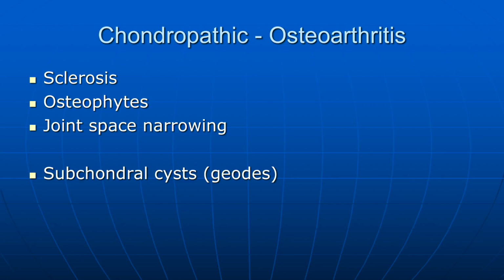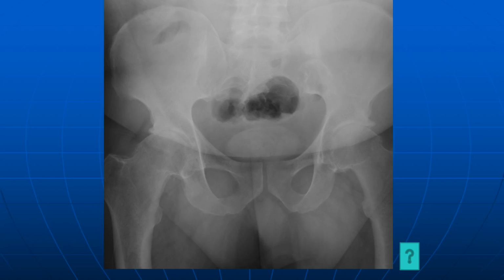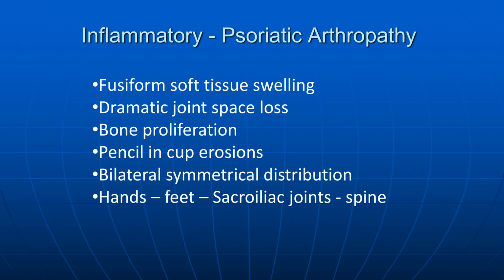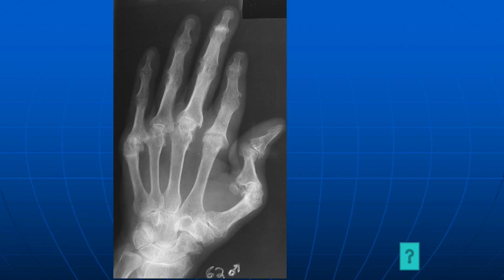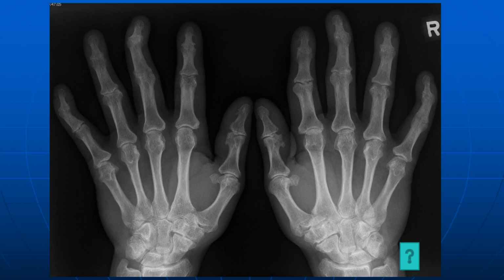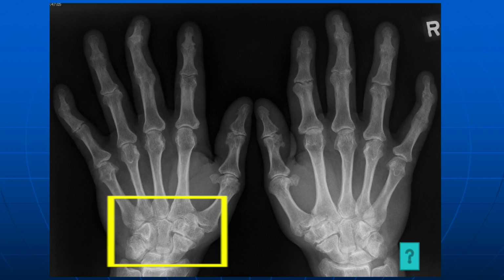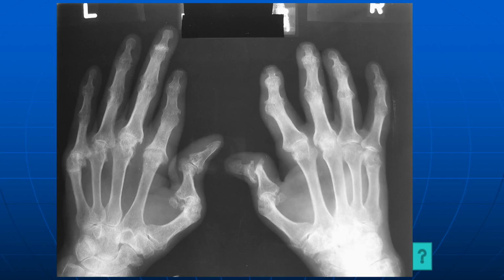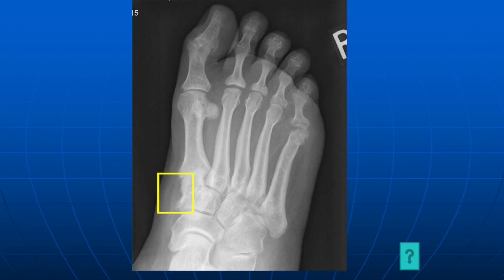Arthropathies: Osteoarthritis and Psoriatic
Part 2 of lecture series on Athropathies in cooperation with the University of Salford.